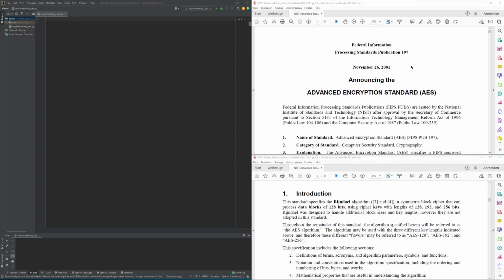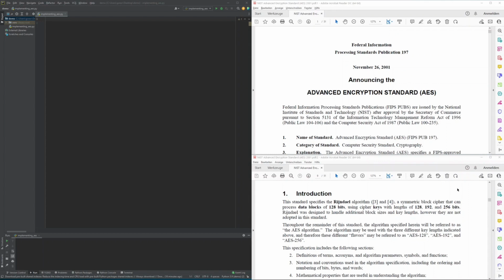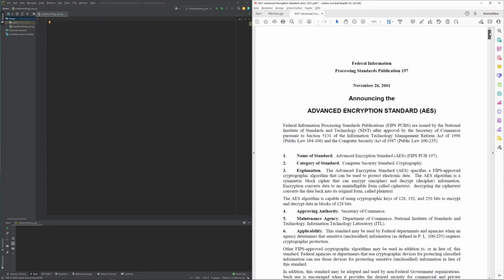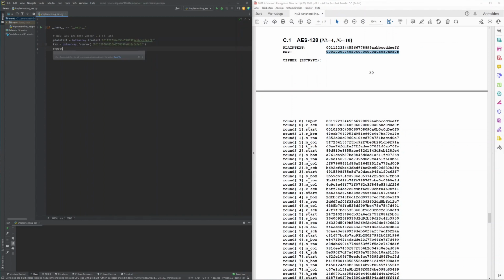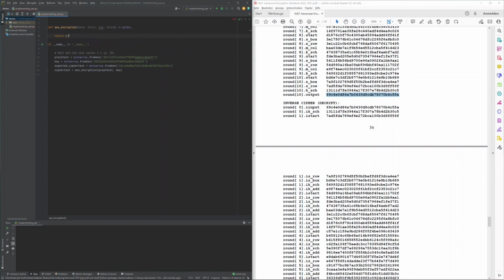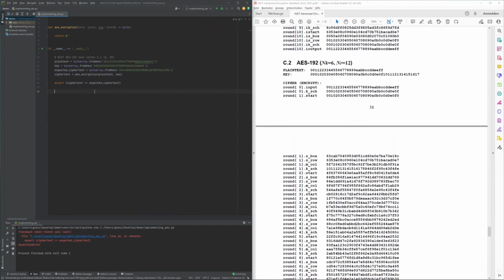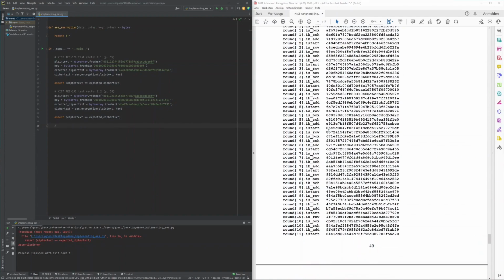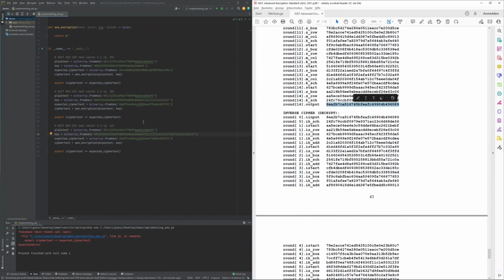Cryptography with Python 7: Implementing AES in Python #1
00:00 Introducing NIST FIPS 197 as official standardization document of AES
01:23 Setting up the AES implementation in Python using official NIST test vectors

🔷🔷 About 🔷🔷

This Fundamental Cryptography in Theory and Python lesson is the 1st of 5 parts demonstrating, how AES can be implemented in Python straight out of its official standardization document NIST FIPS 197.

In this part, the implementation of AES is set up by writing a driver using official NIST test vectors.